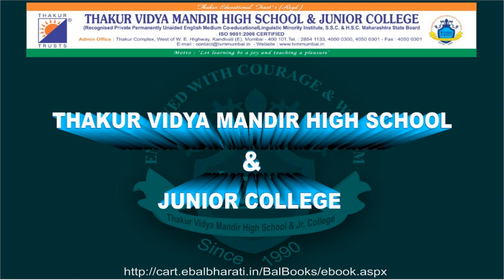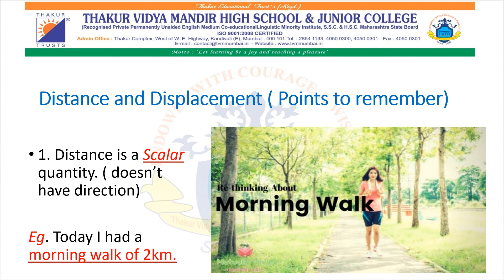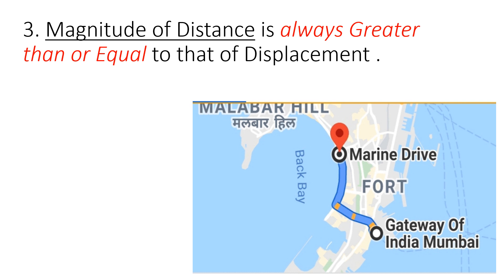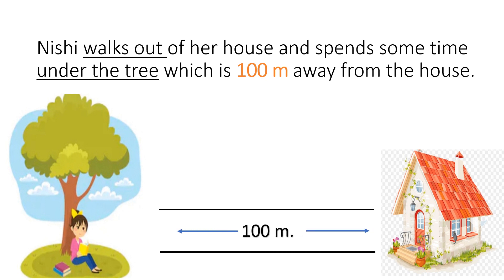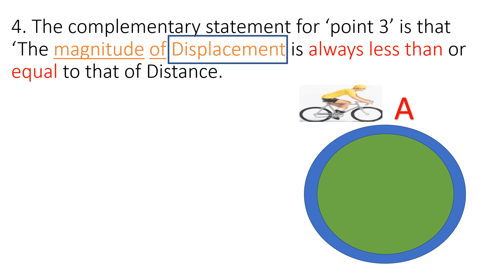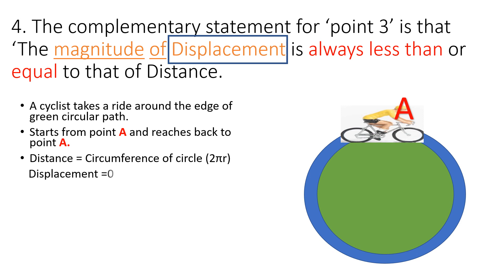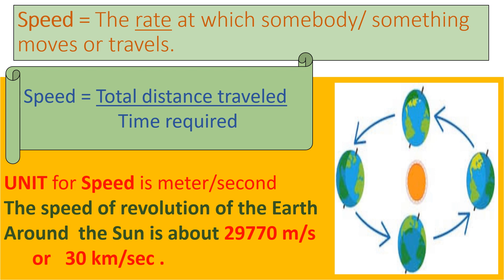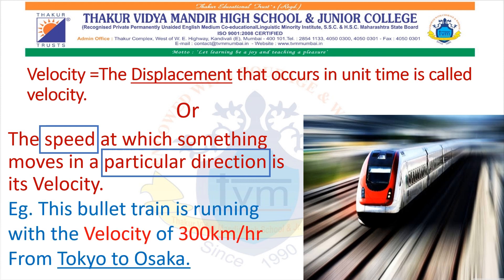Std 9 Science and Technology Laws of Motion Part 2 Ms. Mamta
Std : 9
Subject : Science and Technology
Topic : Laws of Motion Part 2
Made by Ms. Mamta